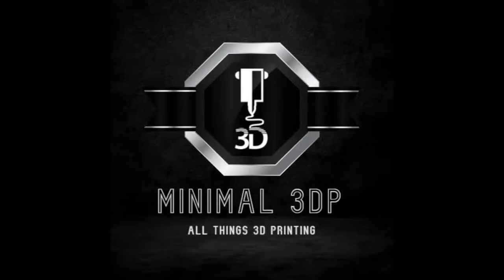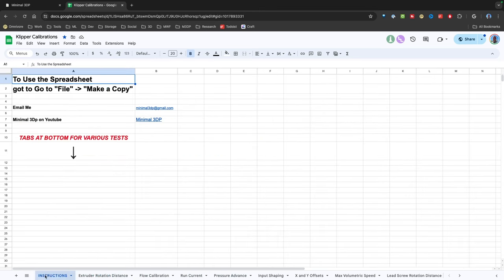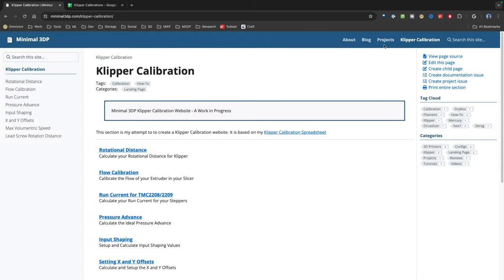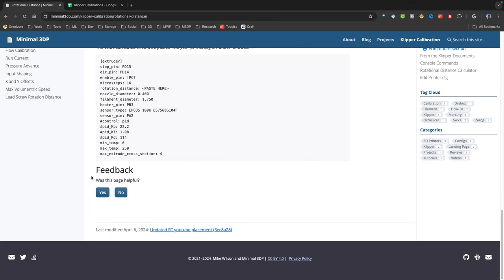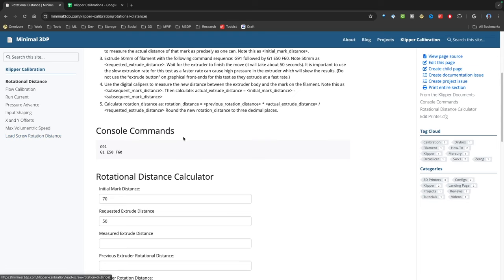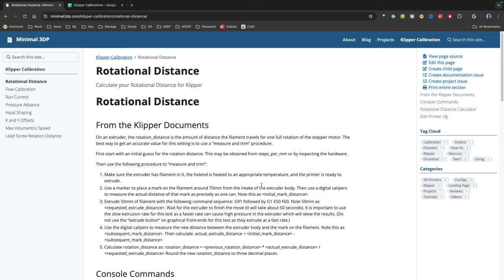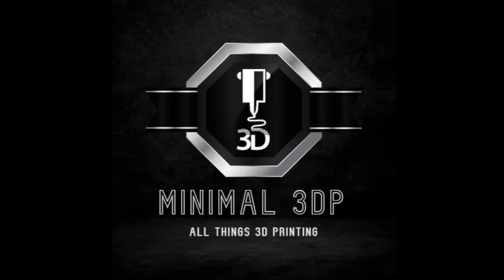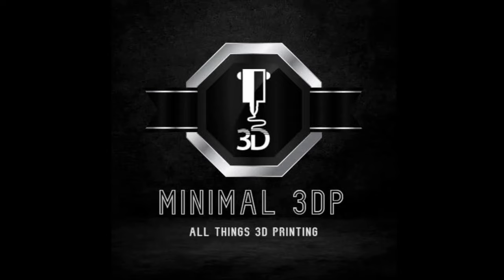The Klipper Optimization & Calibration Website: Power Up your 3D Printer and Enjoy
Klipper: Optimization & Calibration for Peak Performance (Website & Guide Available)

Struggling to get perfect prints with Klipper?  Spend hours tweaking settings and still facing calibration woes? You're not alone!  I've just launched a new website to make Klipper optimization and calibration a breeze!  The website offers:

- Easy-to-follow guides: Learn the Klipper optimization and calibration essentials step-by-step.
- Powerful optimization tools: Get tailored recommendations and settings for your unique printer setup.
- Calibration made simple: Our website walks you through the calibration process, saving you time and frustration.

*Quick Links:*

*NEED HELP?*